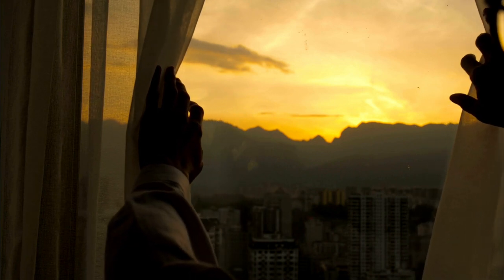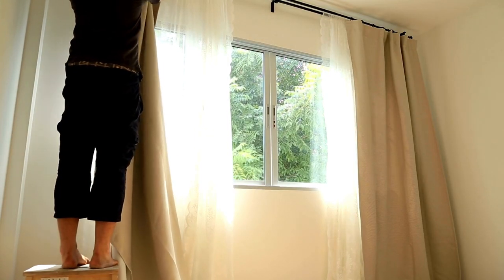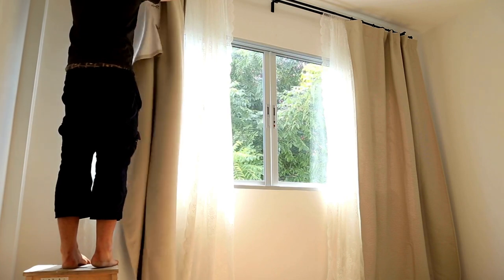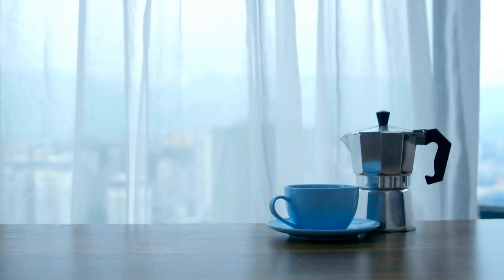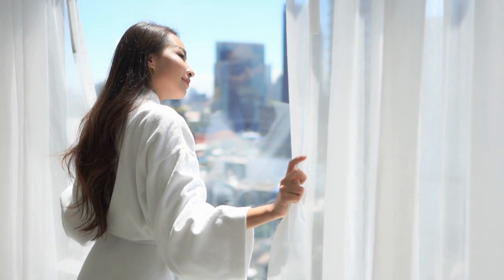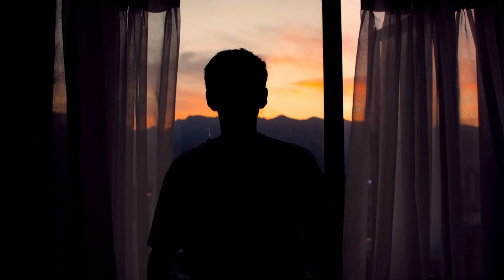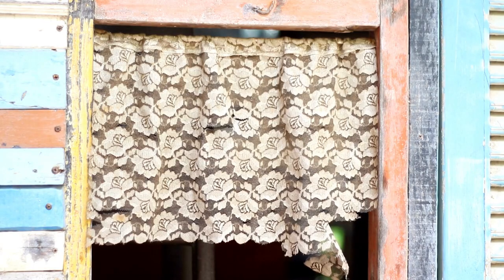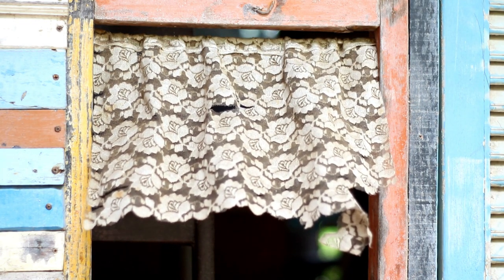Better homes and gardens boho chic shower curtain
Welcome to our latest video on the Better Homes and Gardens Boho Chic Shower Curtain! If you're looking to add some style and personality to your bathroom, then this video is for you.

In this video, we'll take a closer look at the Better Homes and Gardens Boho Chic Shower Curtain, including its unique design, quality materials, and versatile style. You'll learn how this shower curtain can transform your bathroom into a bohemian oasis, with its vibrant colors, intricate patterns, and tassel accents.

We'll also provide some inspiration and tips for how to style your bathroom around this chic shower curtain, from choosing the right accessories to complement its design, to creating a cohesive color scheme that ties everything together.

Whether you're a fan of bohemian style or just looking to add some personality to your bathroom, the Better Homes and Gardens Boho Chic Shower Curtain is sure to impress. So, join us for a closer look at this stylish and functional home decor accessory, and get ready to transform your bathroom into a bohemian paradise!